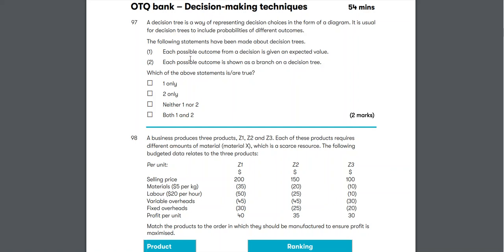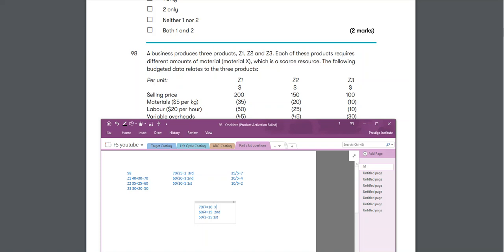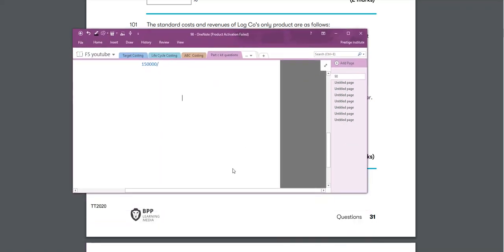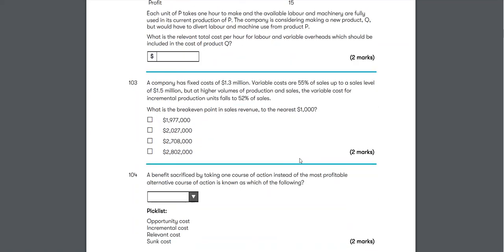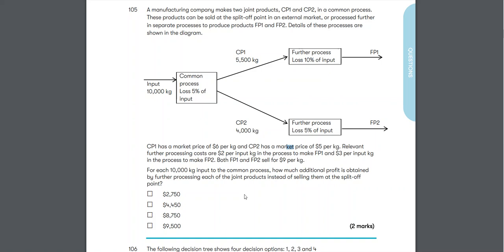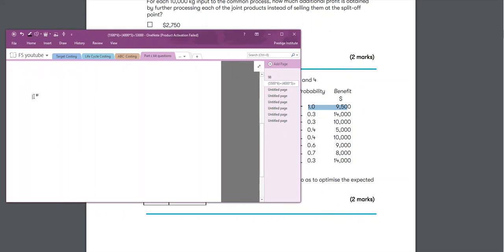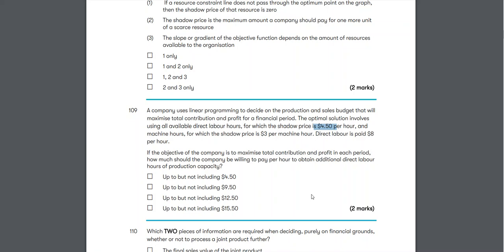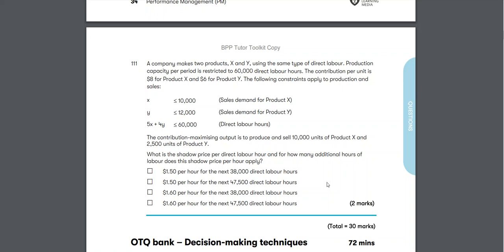Section C Kit Questions Part 1 ACCA F5/PM